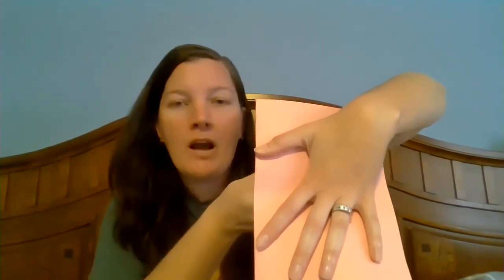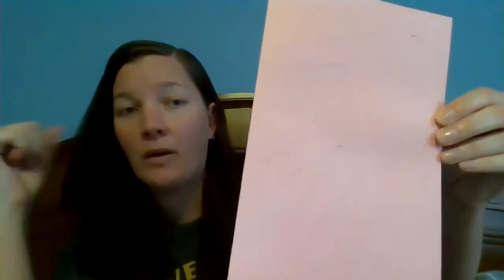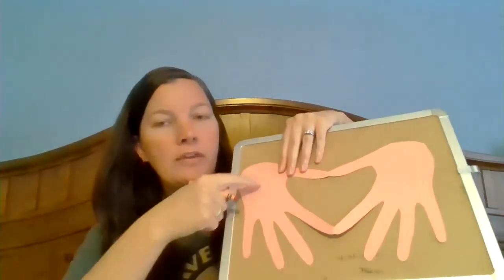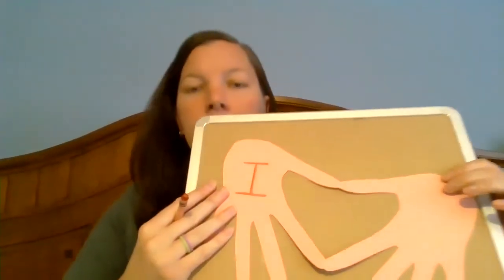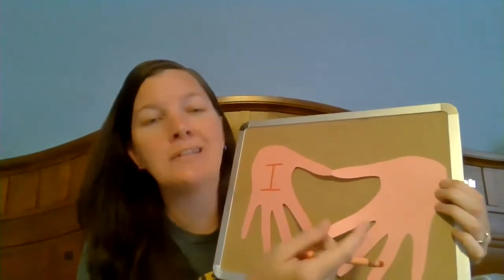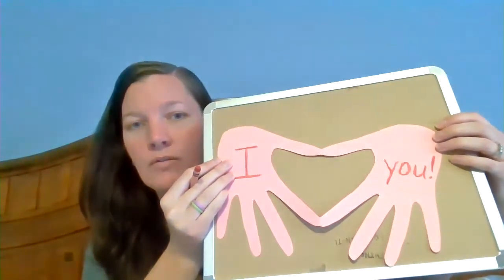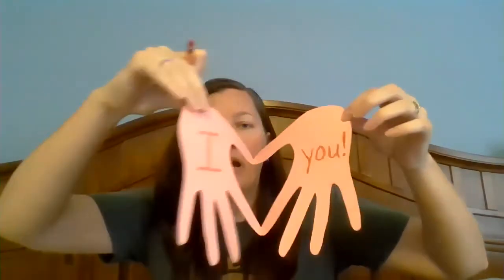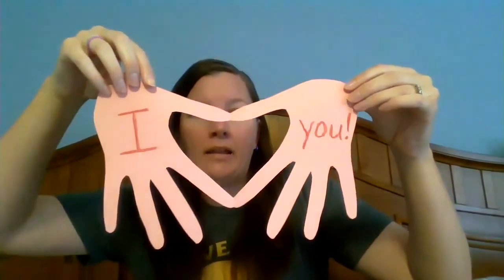Mother's Day Craft No Peeking Moms!